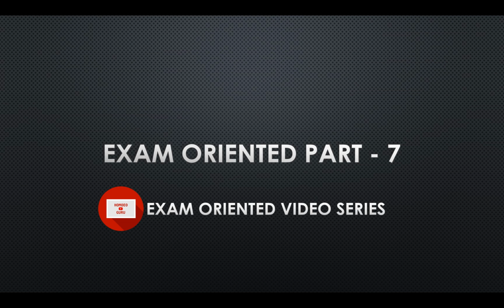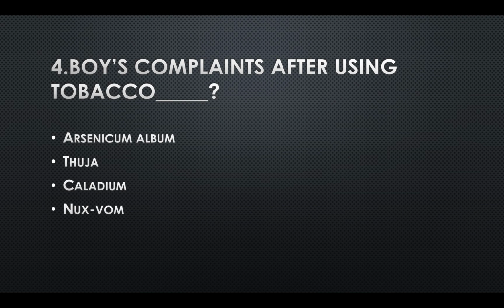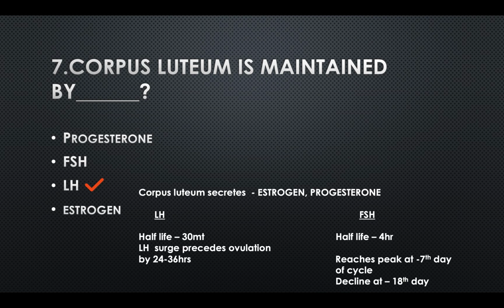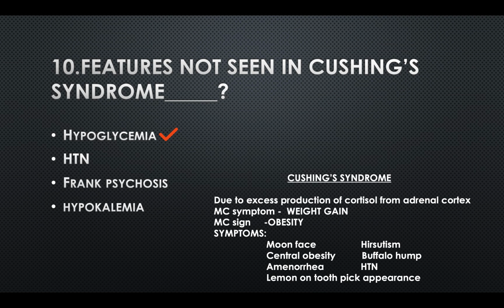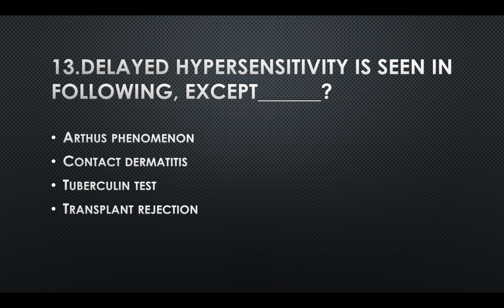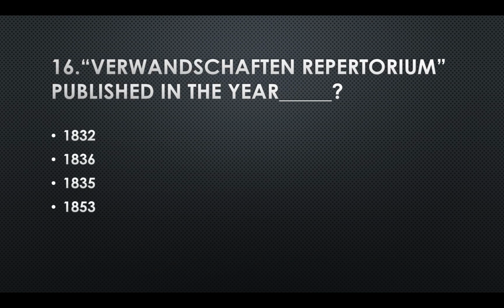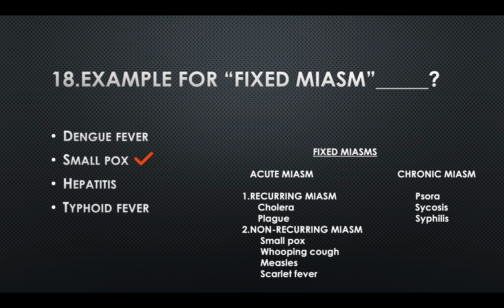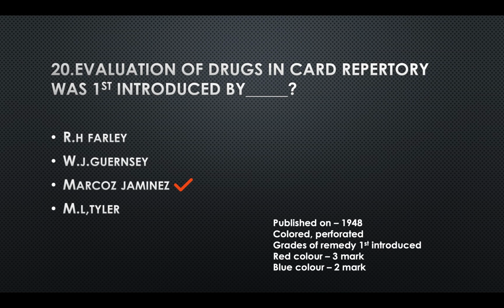Exam Oriented Video Part-7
Exam Oriented Video Series Part -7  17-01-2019